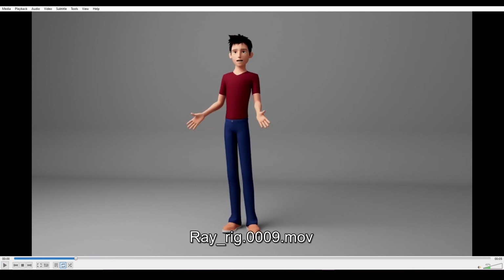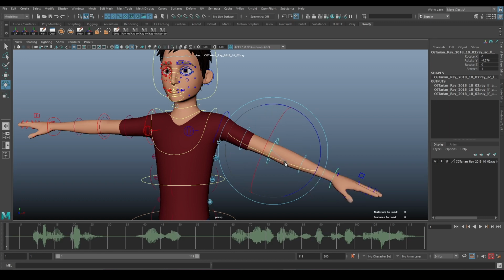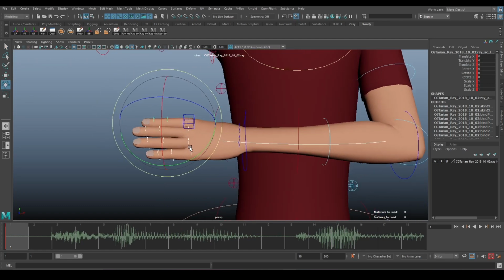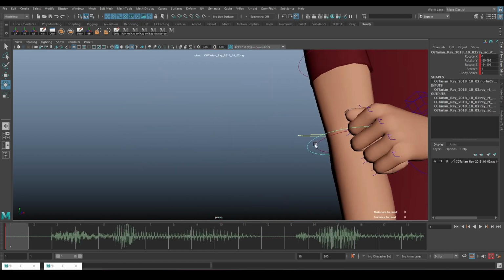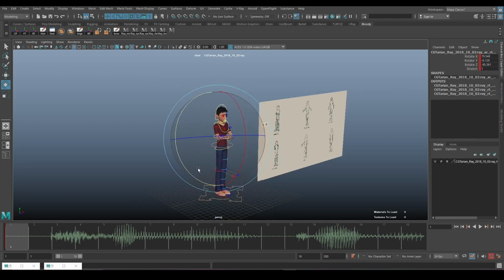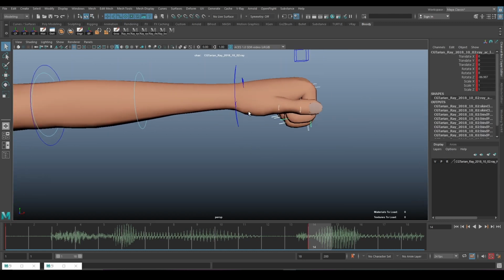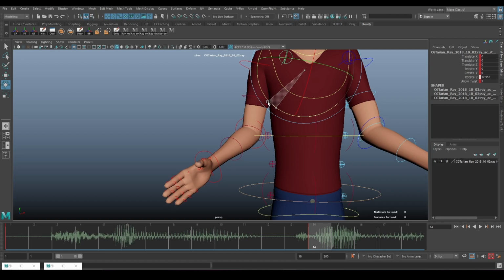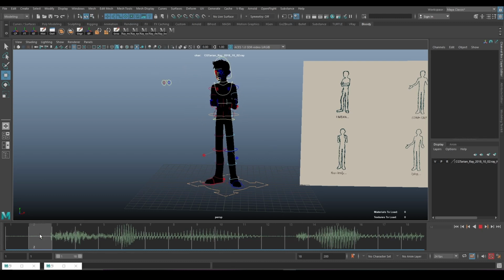005 Posing the character | ANIMATION IN AUTODESK MAYA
Welcome to animating Dialogue in Autodesk Maya.